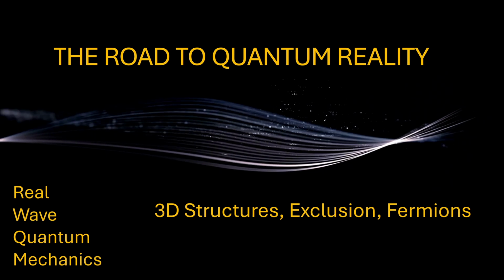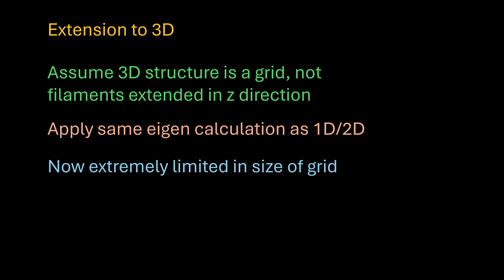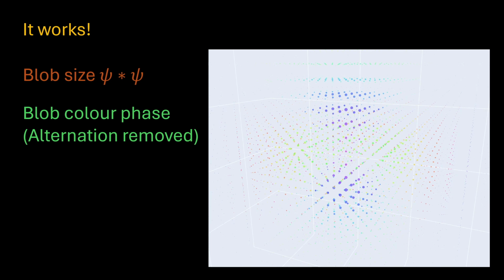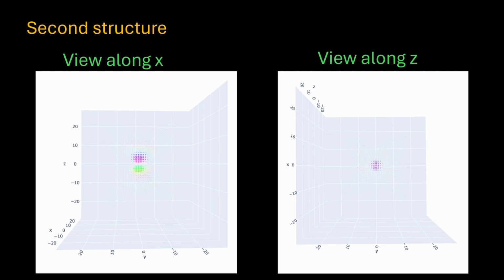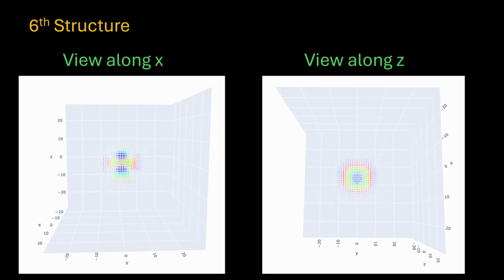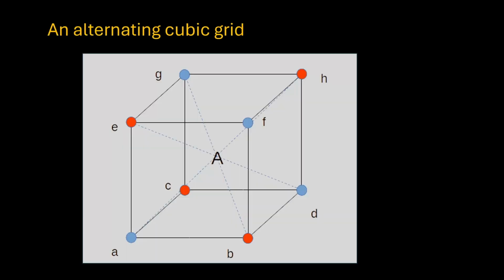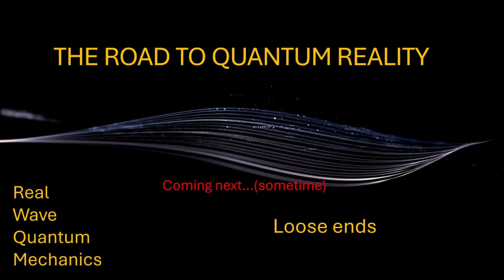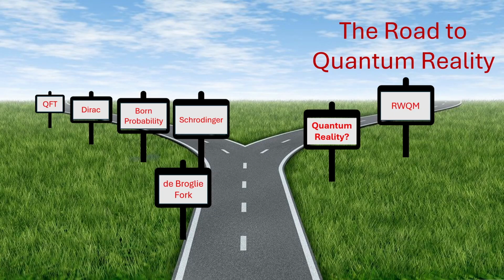The Road to Quantum Reality 12 Three Dimensions